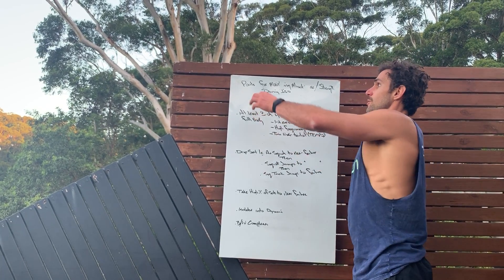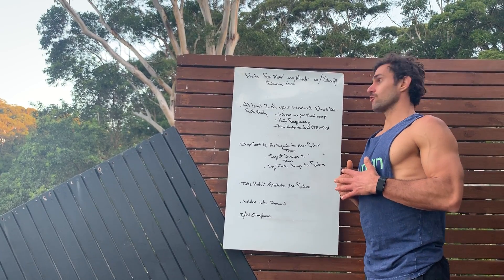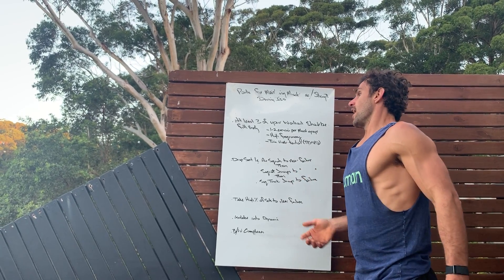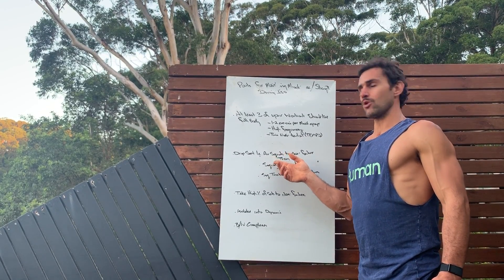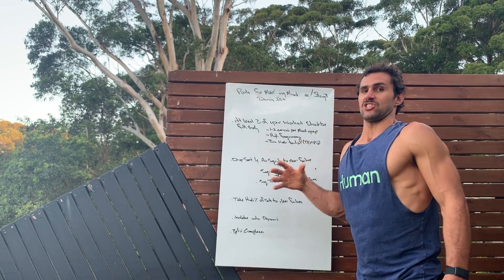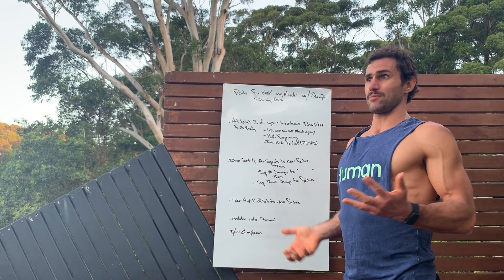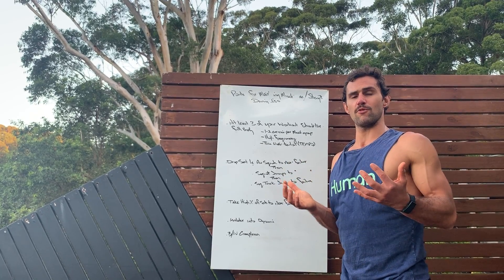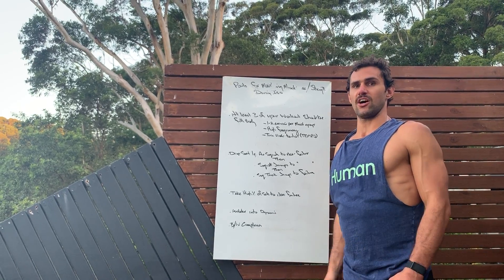Four principles for maintaining Muscle Mass & Strength in isolation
At least 3 full-body workouts per week
1-2 exercises per body part per workout
3 - 4 sets per exercise
Train close to technical failure
Time under tension (TEMPO)
Drop set
Isolation into dynamic
Bodyweight complexes
*Coach Pitts -

Striving to be the best possible versions of ourselves.

Our Family, Our Culture, Our Community,
Like-minded people.
!!! WE ARE HUMAN !!!

“Born to live. Built to move”